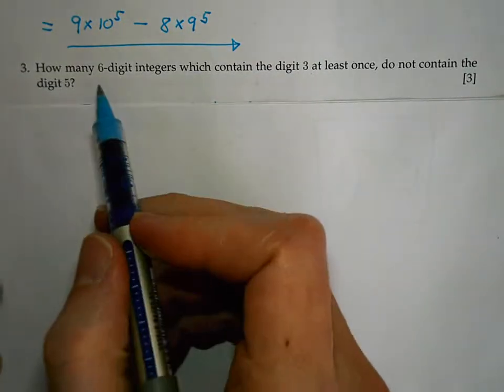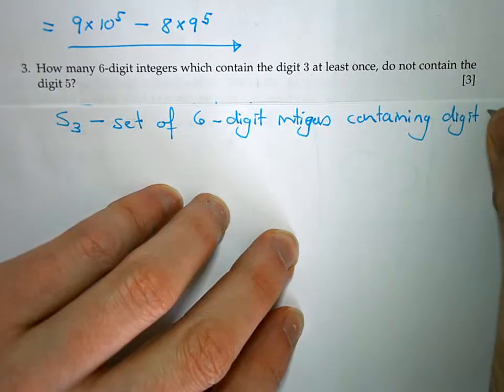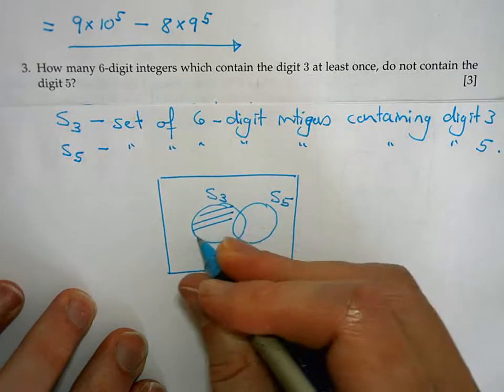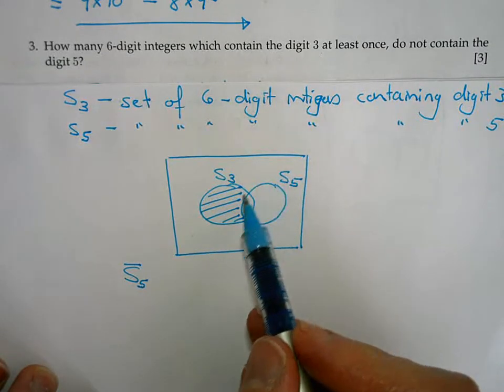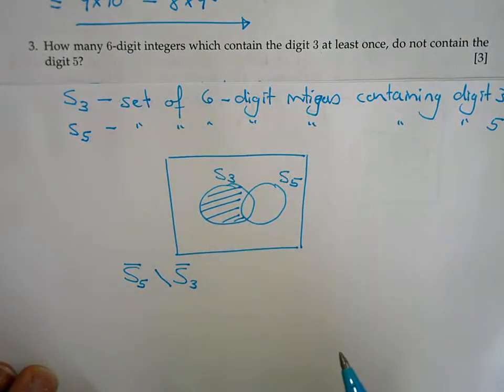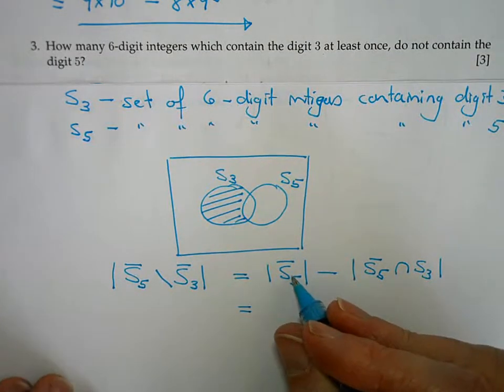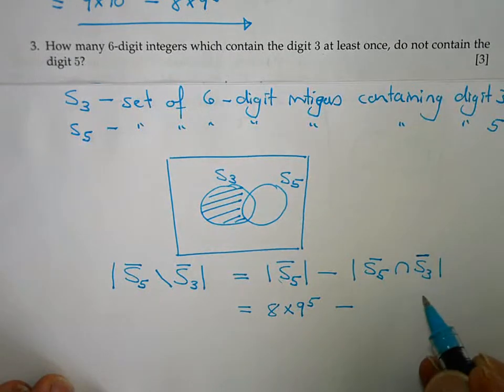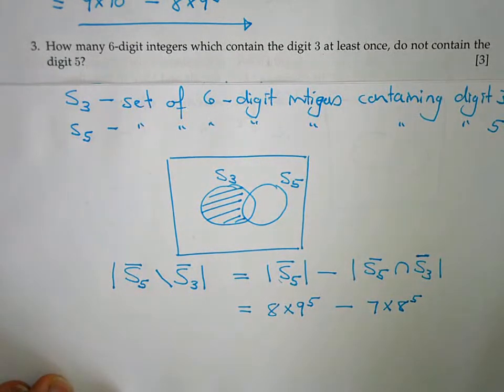Class Test 2: Question 3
How many 6-digit integers which contain the digit 3 at least once, do not contain the digit 5?